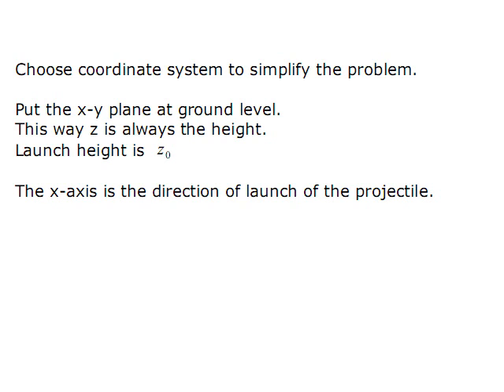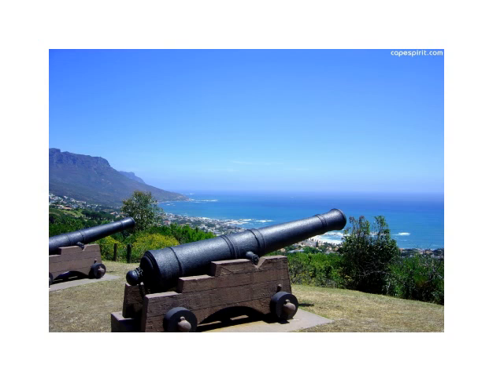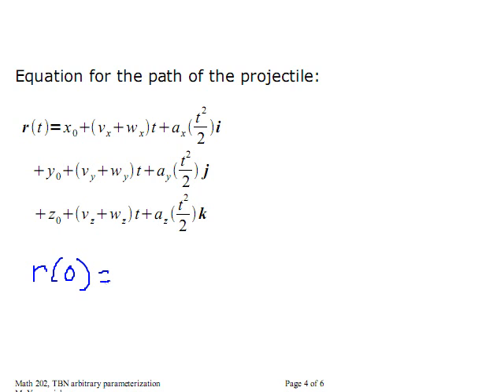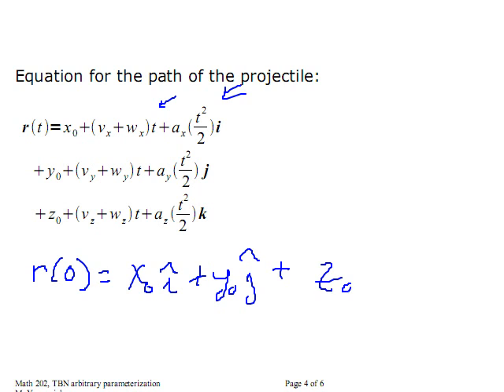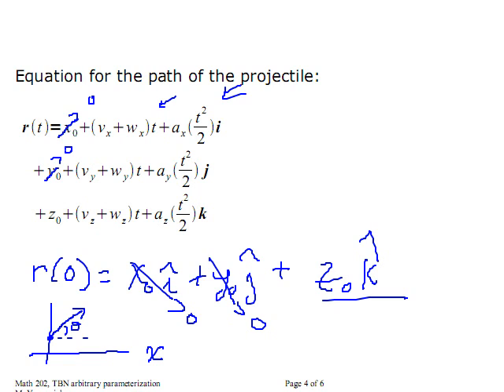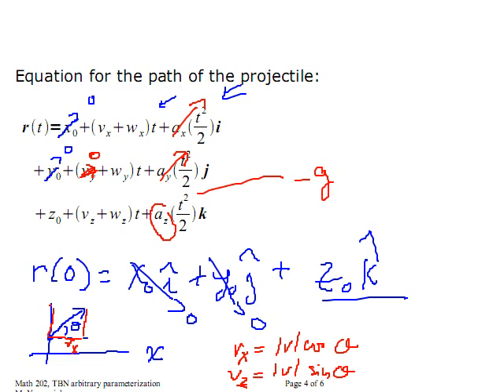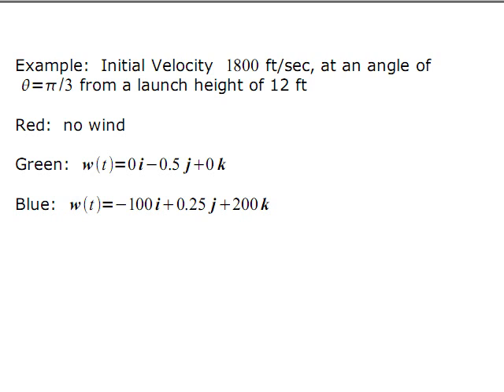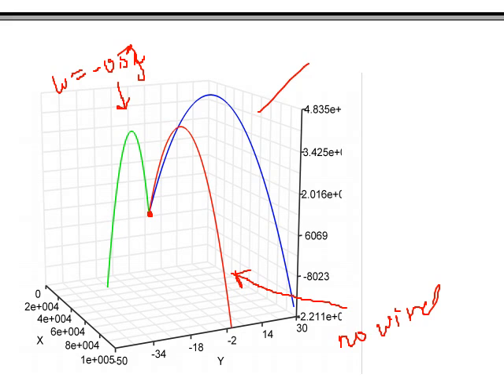Calculus III Chapter 13 Projectiles